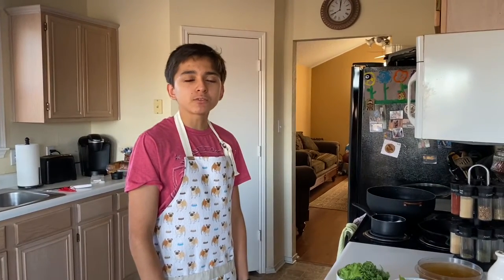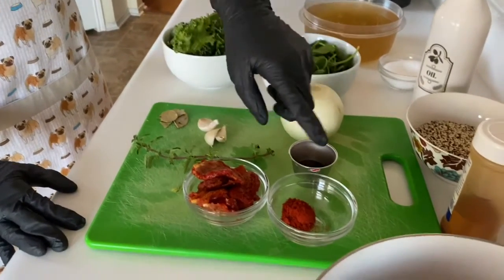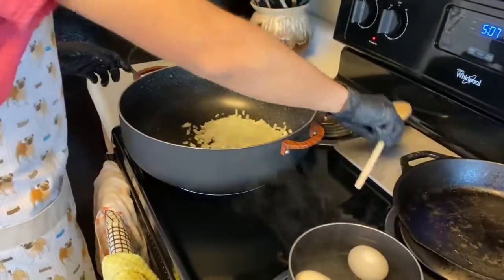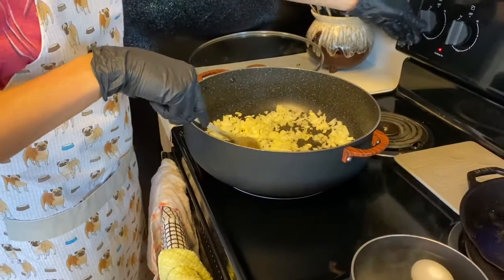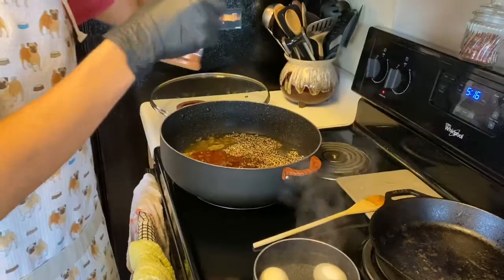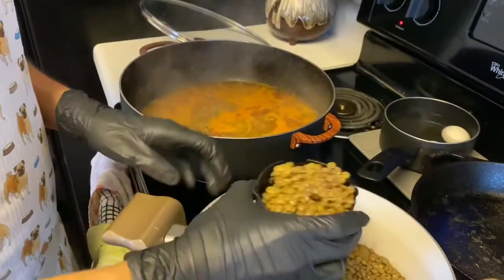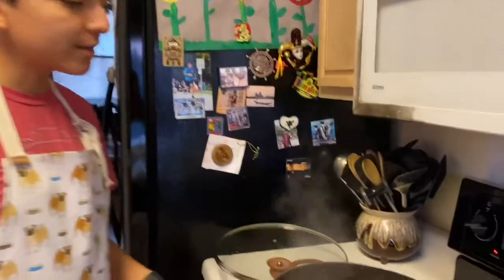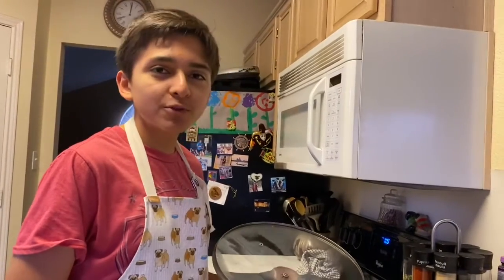Quinoa Lentil Bowl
This hearty soup provides a complete meal with providing all the flavor one could ask for.

* 1  Tbsp Oil
* 2/3 med Onion, Chopped
* 3 Garlic clove Minced
* 5 Cups of cooked Lentils
* 1.5 Cup Uncooked Quinoa
* 1 Cup Sun-dried Tomatoes
* 3 Cups of  Veggie or Chicken Broth
* 3 Cups of Fresh Spinach
* 2 Cups of Chopped Kale
* 2 Bay Leaf
* 1 Tsp Paprika
* 1 Tsp oregano
* 1 tbsp Coconut aminos
* Water as needed for consistency
* Dash of Cayenne
* 2 Boiled Eggs, or 8 oz Cooked Chicken for serving if desired